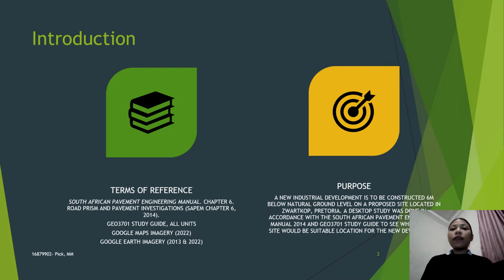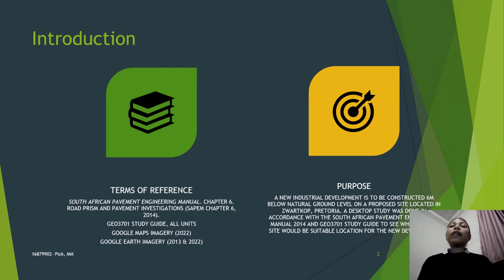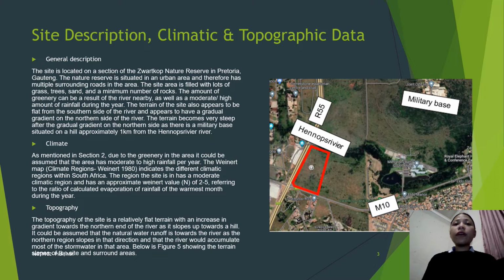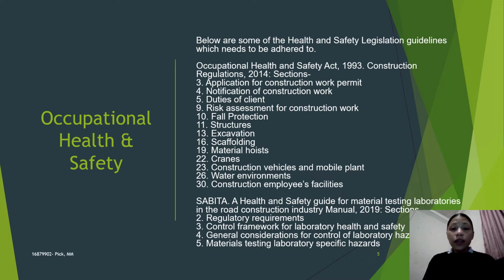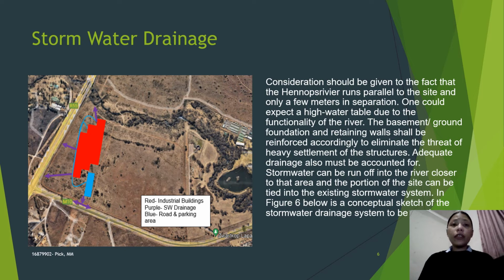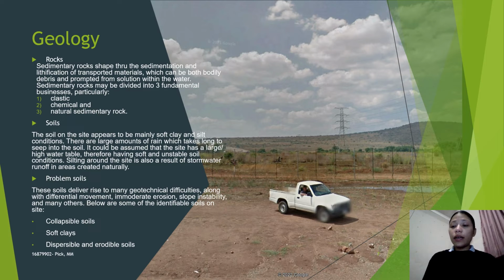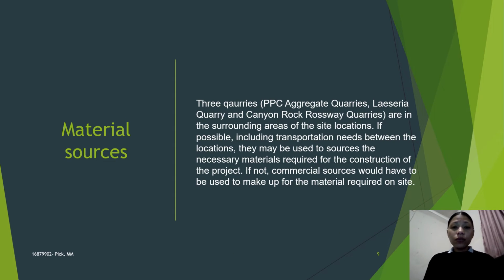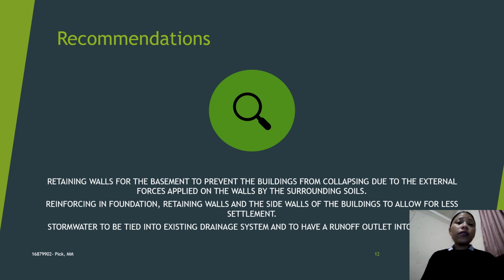GEO3701 Project Presentation 16879902 Pick, M